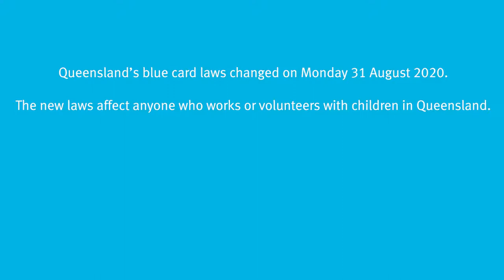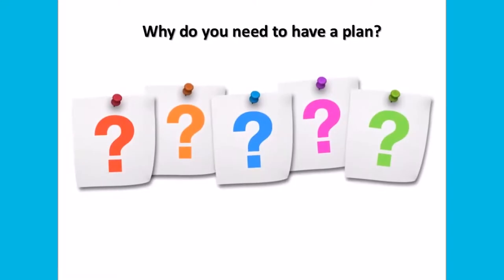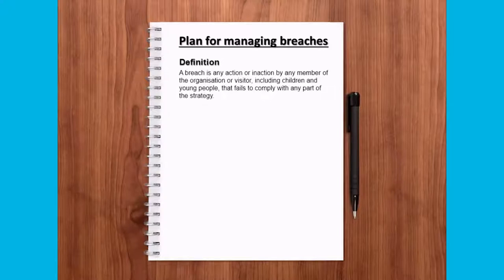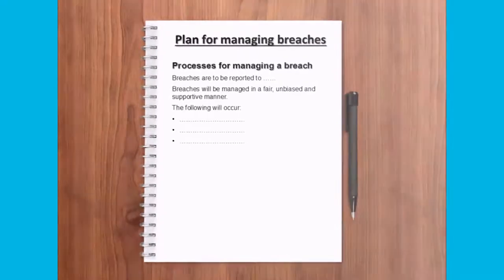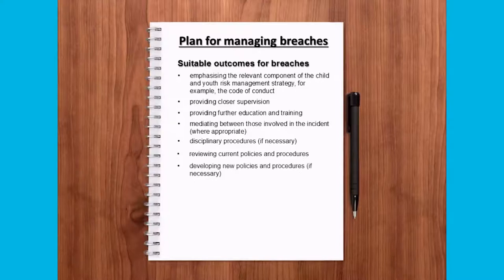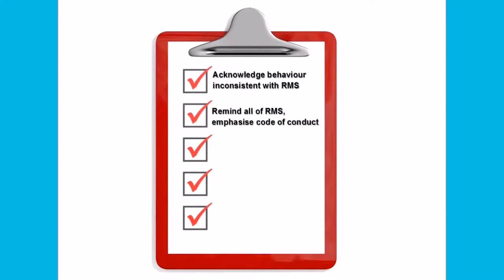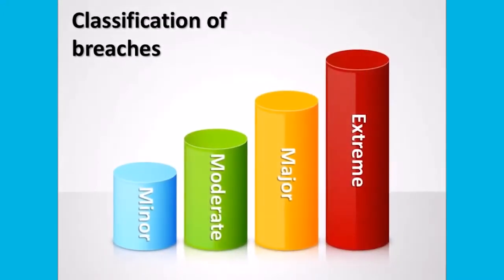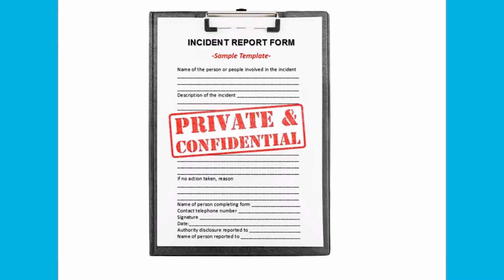5. Managing breaches of your risk management strategy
All organisations falling within the scope of the blue card system are required to develop and implement child and youth risk management strategies which address eight minimum requirements.

This video will guide you through the fifth of the minimum requirements which is the requirement to have a plan for managing breaches of the risk management strategy.